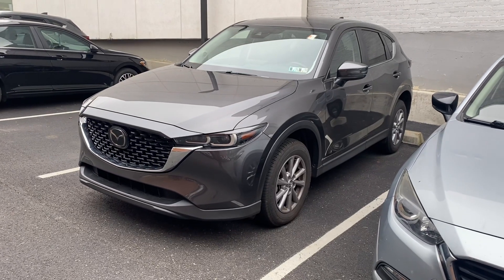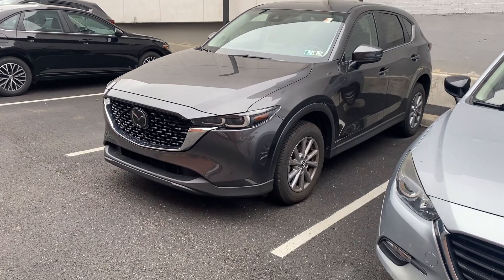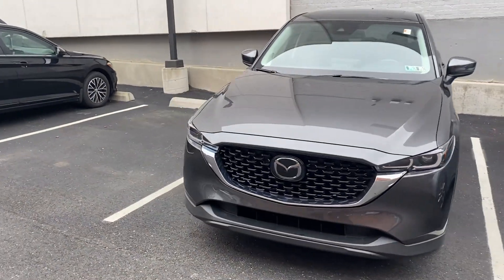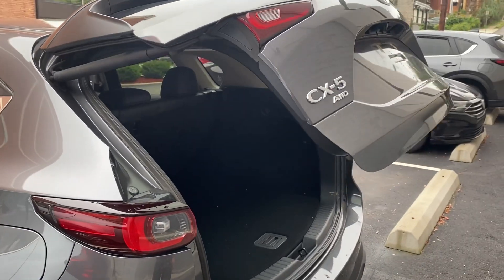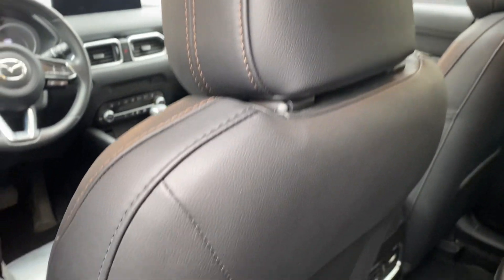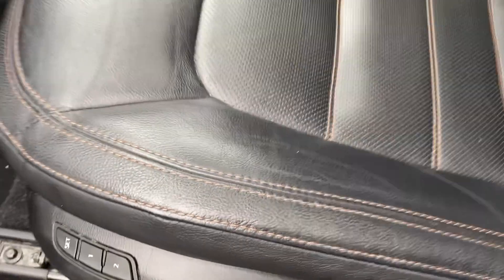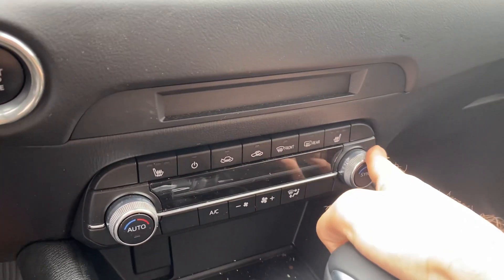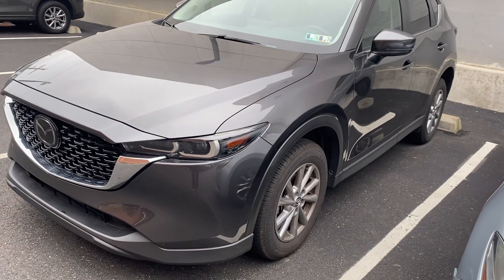Certified CX-5 for Jack